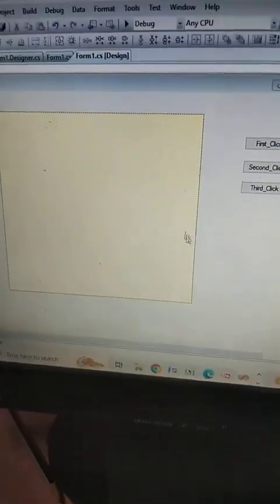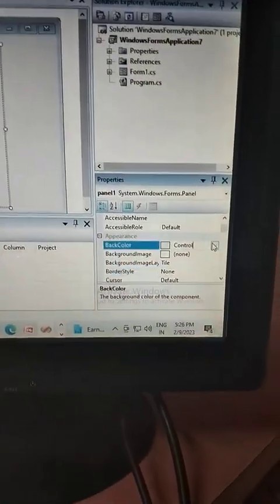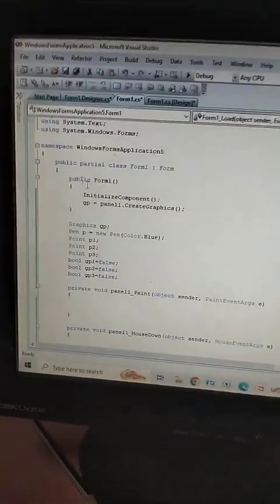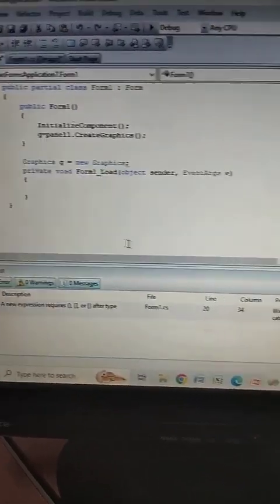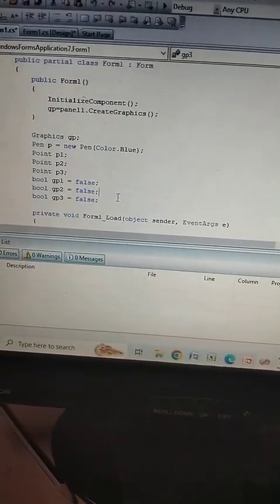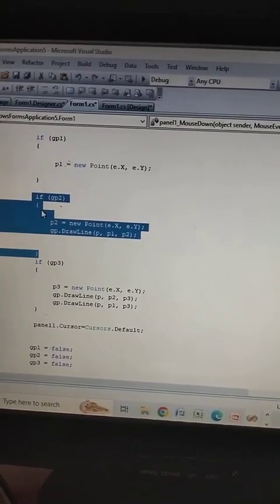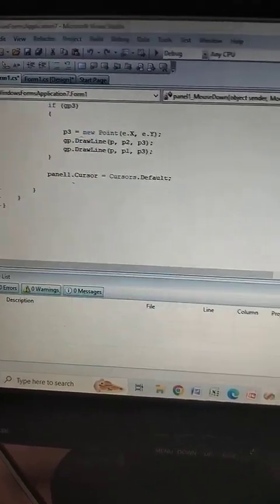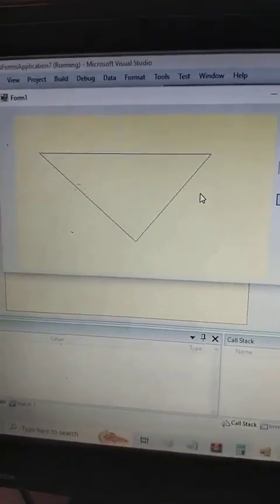February 10, 2023